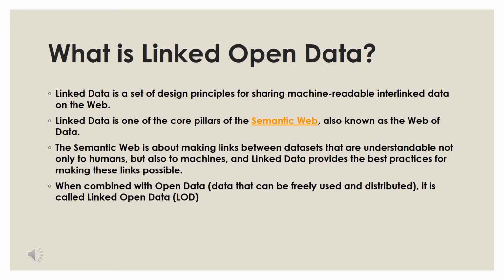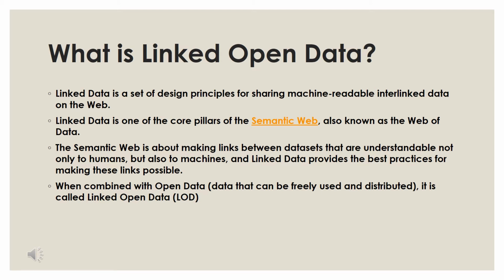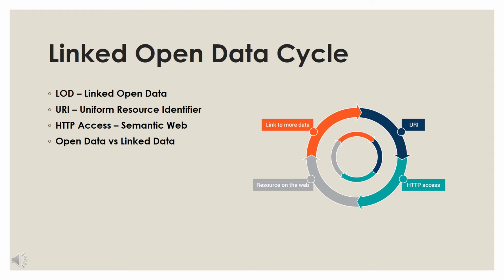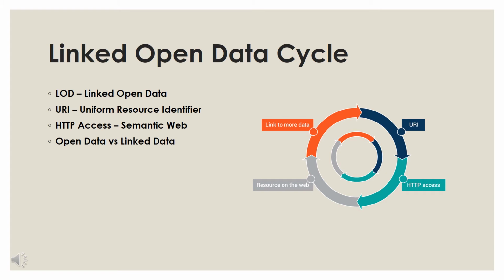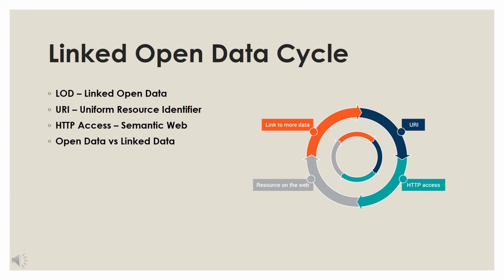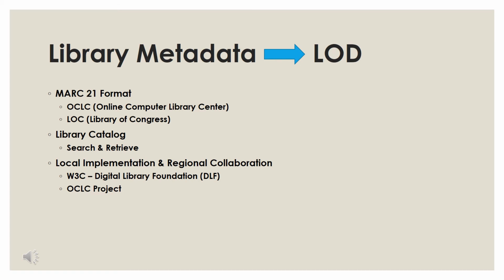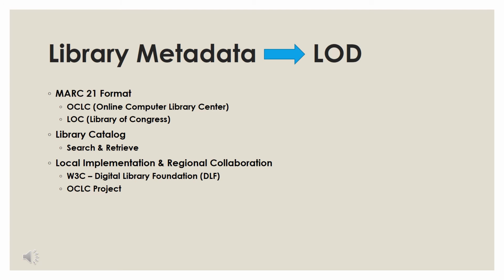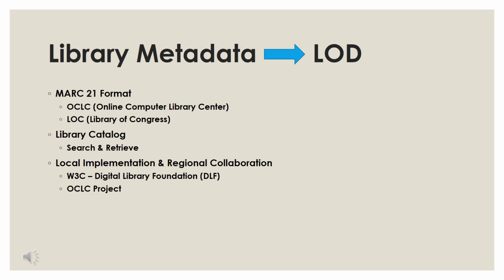Linked open data in libraries